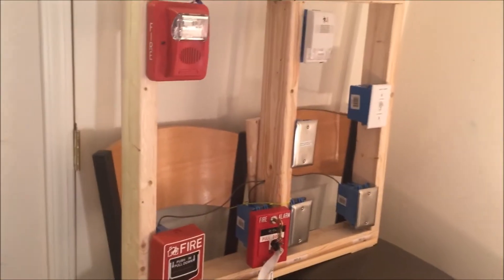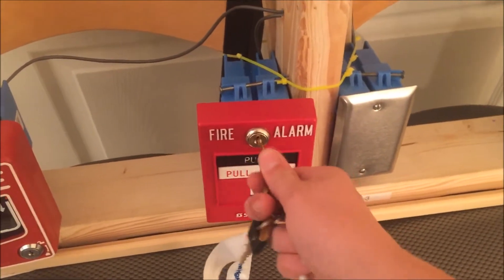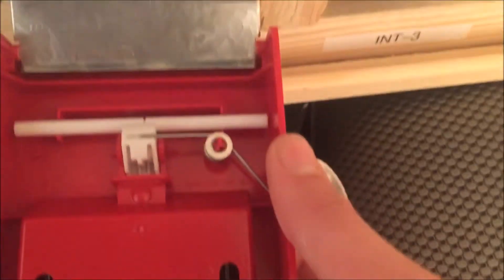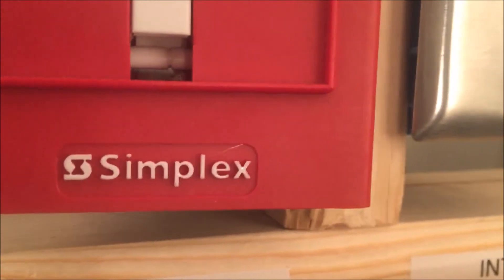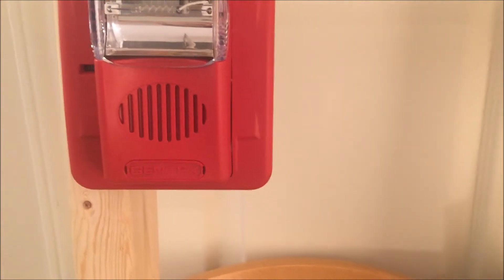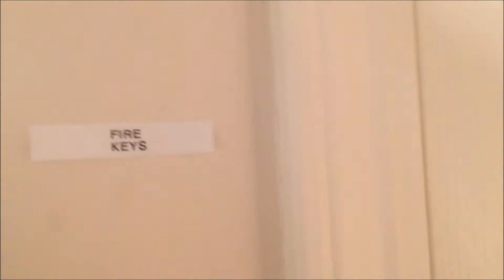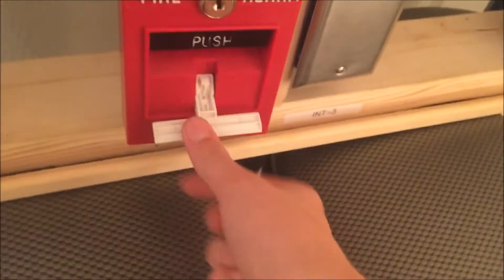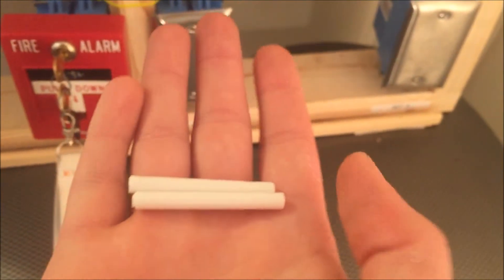Breaking a Breakrod in a Simplex Pull Station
This video will be about installing and breaking a plastic break rod in a simplex pull station.